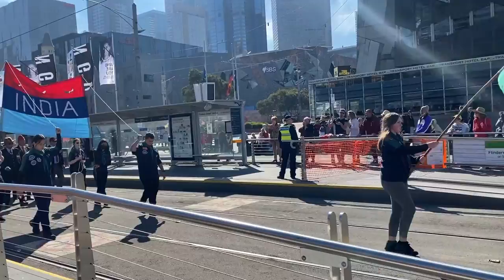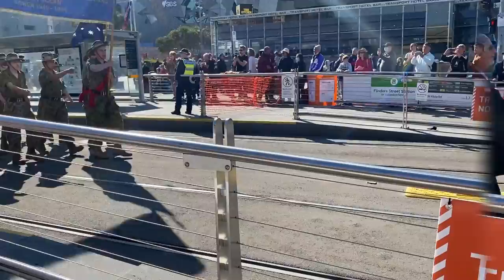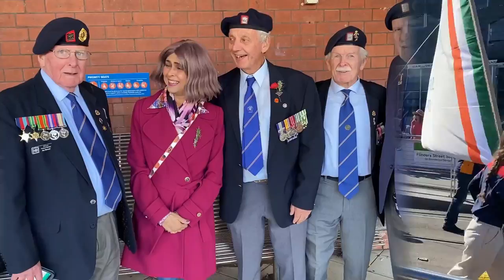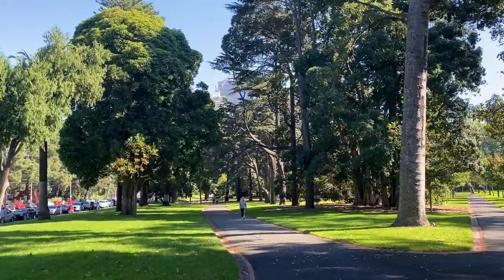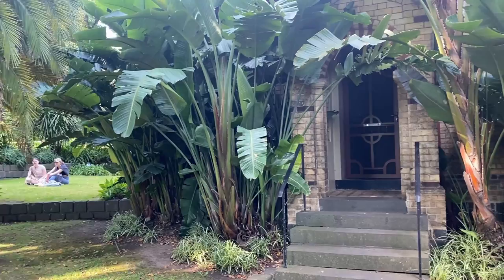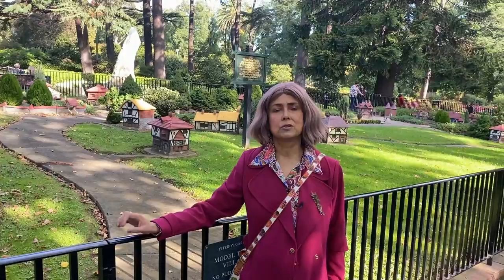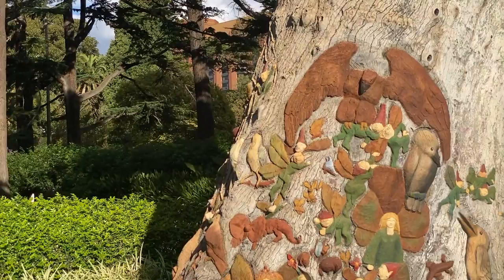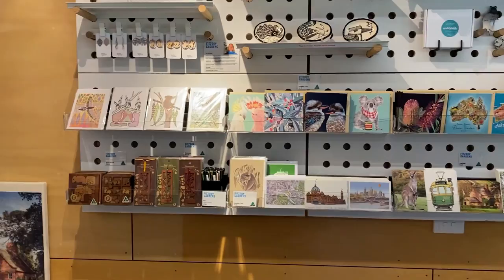A Day in Melbourne City | Anzac Day | Fitzroy Gardens | Learn with Samita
I am Samita, a fashion designer and an academic. I work closely with eco textiles and artisan crafts.  I am an alumnus of the National Institute of Fashion Technology, New Delhi, India. I have a Master's degree in Fashion Design with honors from the Auckland University of Technology.  I have worked with buying and fashion houses in the United States of America, Europe, Australasia, and the Middle East. I lecture at international conferences and write articles on fashion and textiles in Australia, New Zealand, and India. I was a finalist at the Style Pasifika Fashion Awards in Auckland for two successive years. For a decade, I was the Coordinator of Major Studies (Fashion and Costume Design) at the Academy of Design Australia (AoDA), Port Melbourne

I felt there was a need for fashion to reinvent itself. Fast fashion, a polluting, wasteful, and unethical industry needed to be replaced with a process that addressed sustainability, ethics, and handmade. I started Deidaaecogifts online. As the name suggests, Deidaaecogiftsonline sells unique gifts that are eco, ethically made, and handcrafted.  My label Deidaa was one of the four Australian fashion businesses selected to showcase at World Boutique, Hong Kong.

I was a nominee at the Woman of the Year Awards, hosted by Kingston City Council, Melbourne, Australia, to celebrate international WOmen's Day 2022.
I was  a finalist in the Sustainability Champion of the Year category at the National Retail Awards, Australia and in the Sustainability category at the Ausmumpreneur Awards in 2021.
I was a finalist  in three categories of the Ausmumpreneuer Awards - Fashion, Sustainability, and Multicultural Business Excellence.  I won the silver trophy in the sustainability category.

I have a Facebook group - Eco-Tex, Learning, Sourcing, Manufacturing. This group is by invitation only. We will be in touch. Thank you for your support.

Fashion and Styling, Marketing, Merchandising, and Careers in Design

videography -  Soliday Chuon

LearnWithSamita